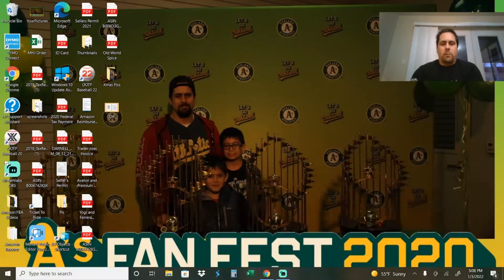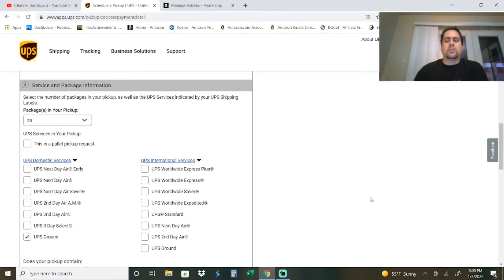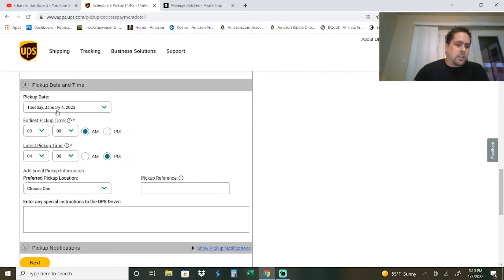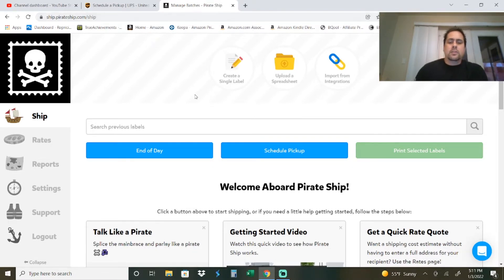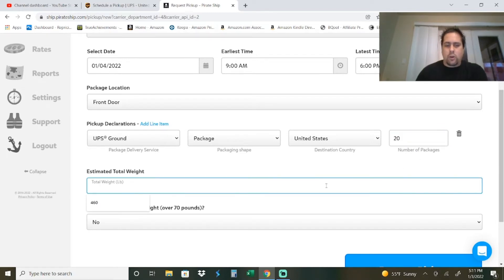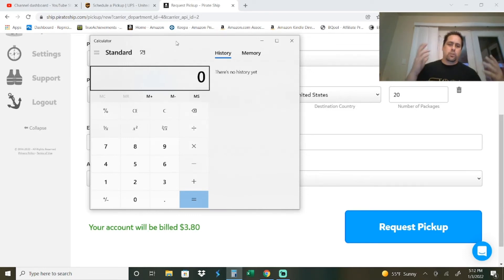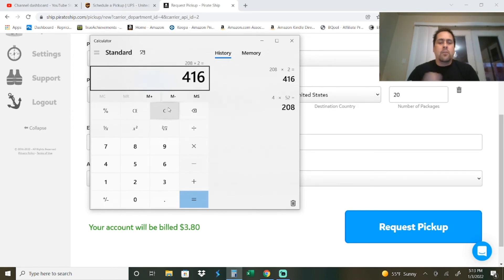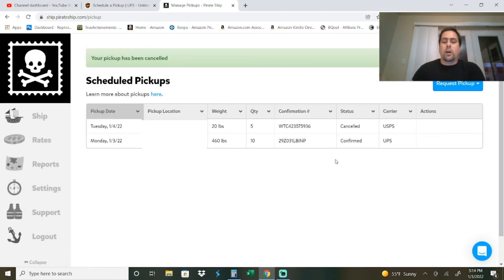How To Save Hundreds Of Dollars Shipping Through UPS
6 x 9 Polybags
9 x 12 Polybags
12 x 15 Polybags
Tape Dispenser
Amazon Label Stickers
Shipping Labels
Dymo 450
Dymo 4XL
Label Peelers
Heat Gun